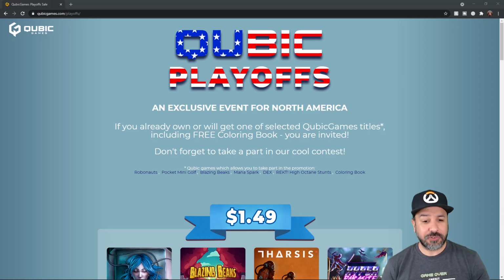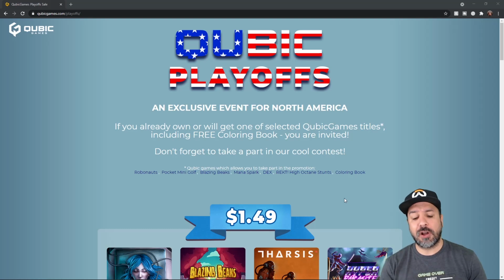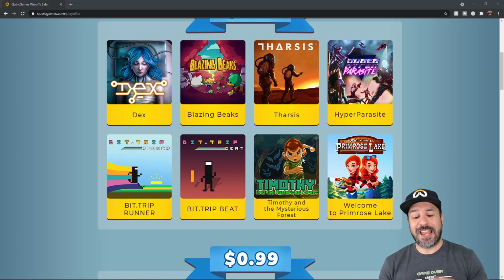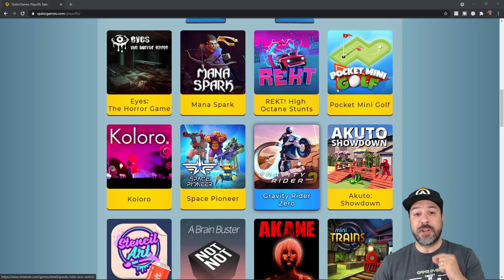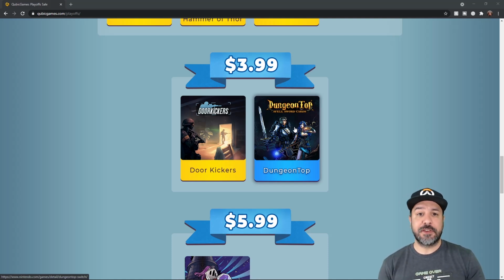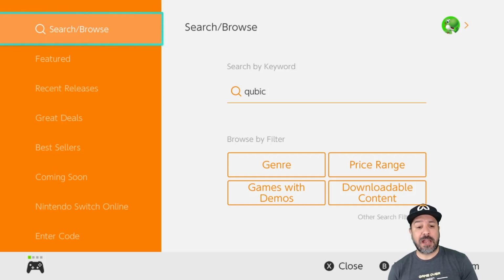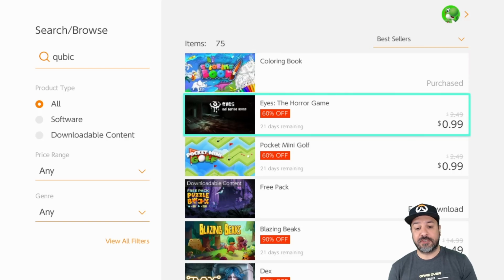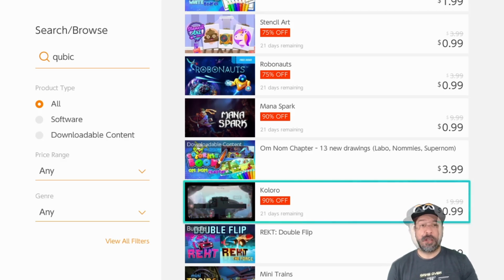QubicGames PLAYOFFS Nintendo Switch eSHOP SALE ON NOW! | eSHOP DEALS Special Edition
TOP PICKS $1.49
DEX (2D action RPG)
Blazing Beaks (RogueLite Twin stick shooter with co-op)
HyperParasite (RogueLite Twin stick shooter)

Top PICKS $0.99
Mana Spark (Rogue-Like Action RPG, High difficulty)
REKT! High Octane Stunts (Stunt Racer very fun in co-op)
Koloro (Amazing Puzzle platformer)
Pocket Mini-Golf (Its Mini Golf for $0.99)
Gravity Rider (oddly feels like a modern excite bike in space)
Akane (Arcade action one hit kill game)
One Strike (Pixel art Duel game samurai style)
Utopia 9 (Twin stick Rogue-like)
Robonauts (Twin stick Platformer)